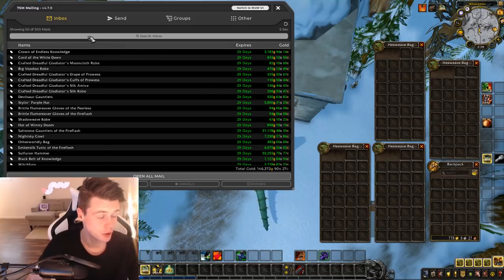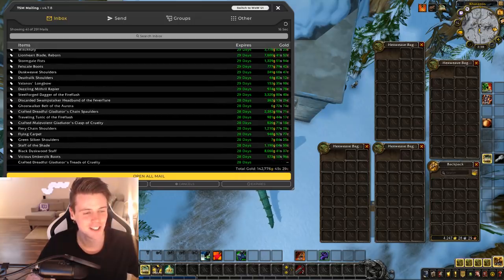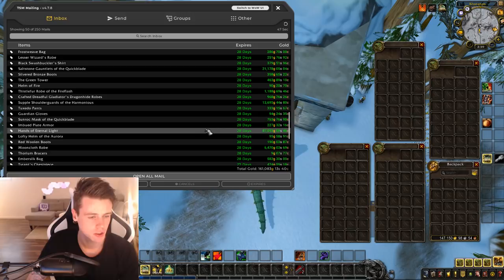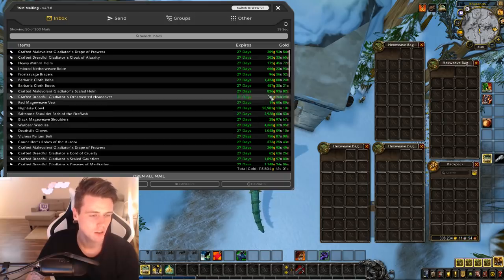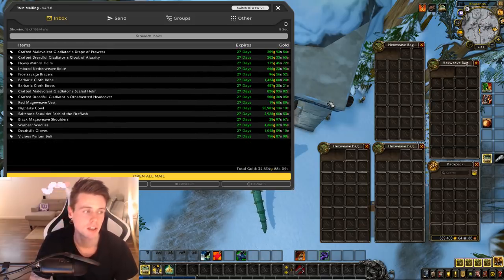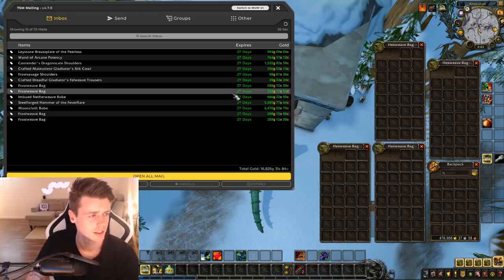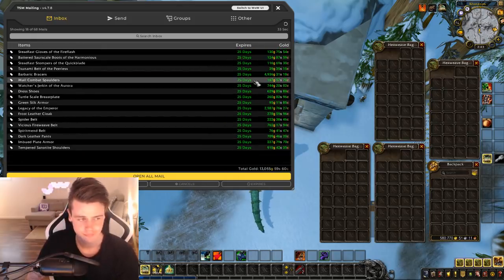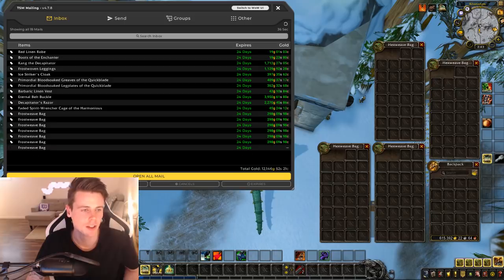TRANSMOG SUCKS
I Made an E-Book on How to achieve GOLDCAP! Mailbox cleanout boooii
CHEAPEST GAMETIME FOR WORLD OF WARCRAFT! :